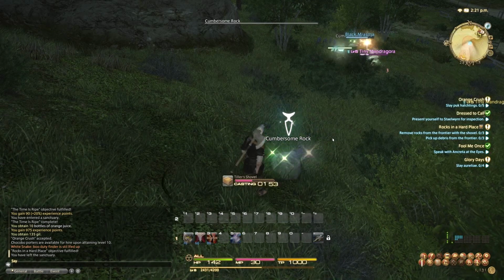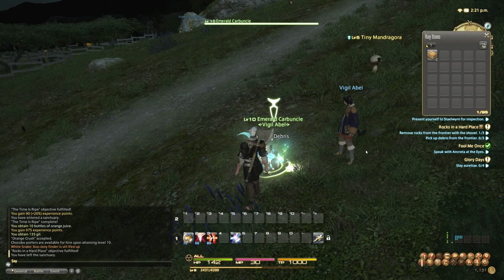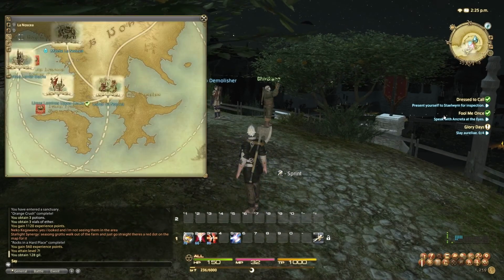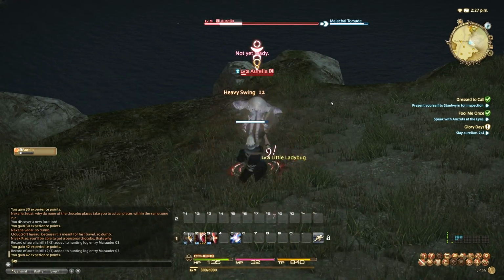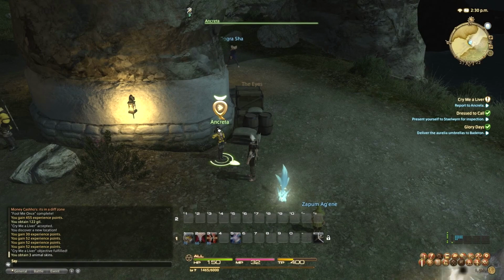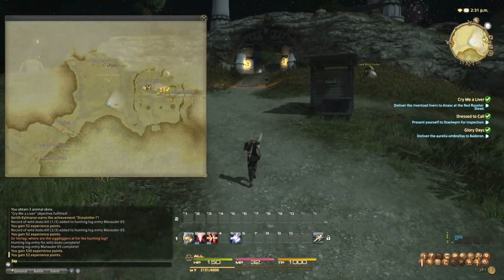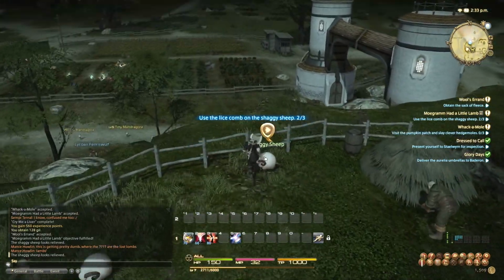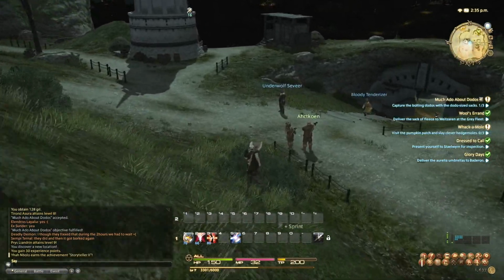Let's Play Final Fantasy XIV - Part 6 - PC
Playing through the first 10 levels of Final Fantasy XIV A Realm Reborn as a Marauder. I've decided to not do a full LP, partially because... well, I didn't want to! I'll probably so more videos to show the mid/late game.

"Final Fantasy XIV" "Final Fantasy XIV playthrough part 1" "Final Fantasy XIV Let's Play part 1" "Final Fantasy XIV Lets Play part 1"